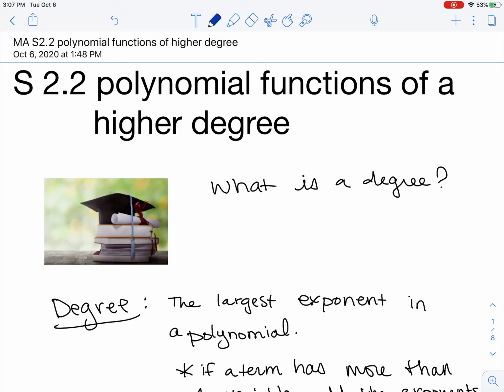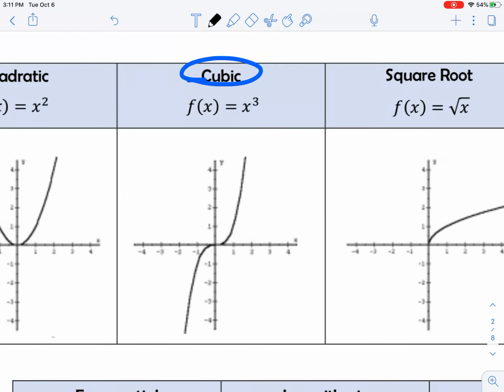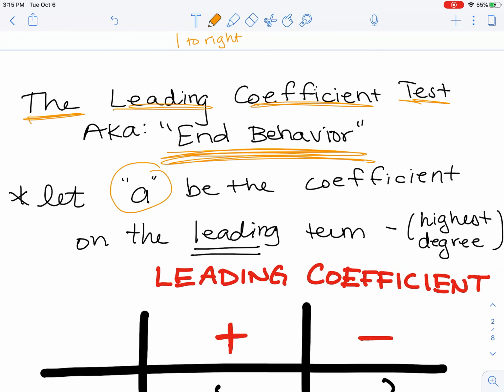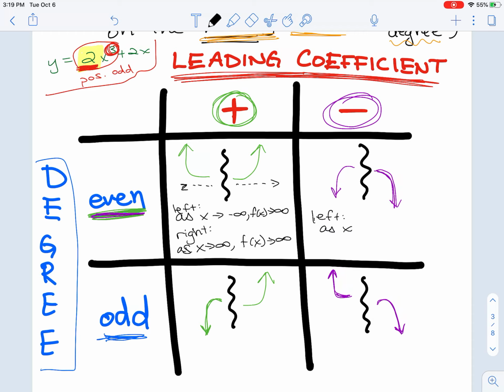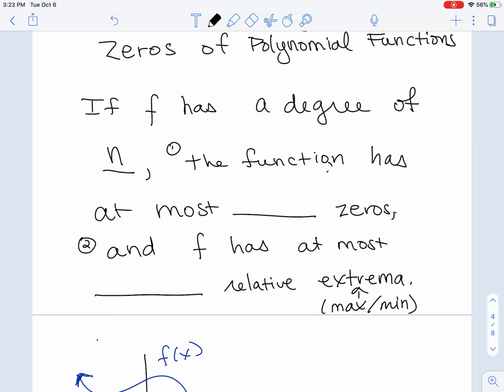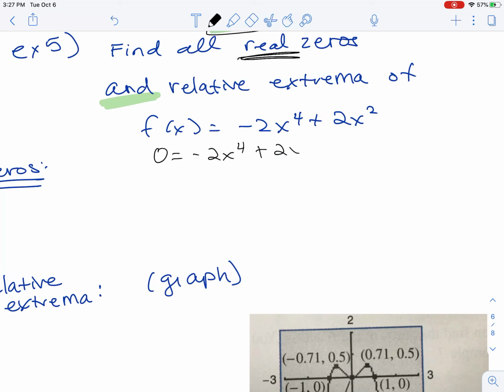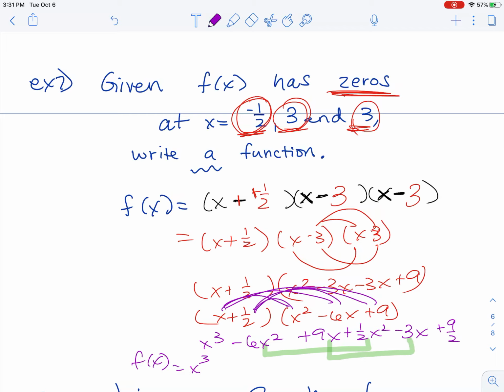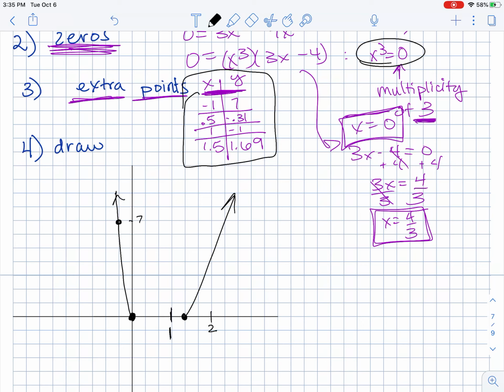MA S2.2 Polynomials of a higher degree